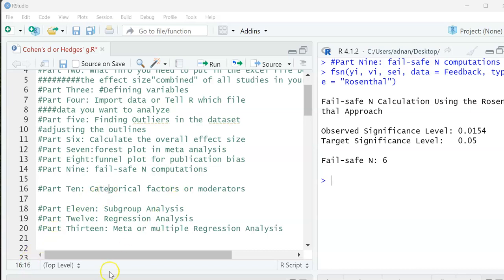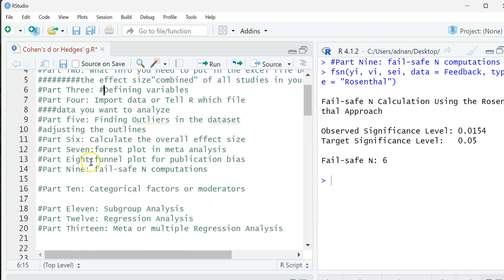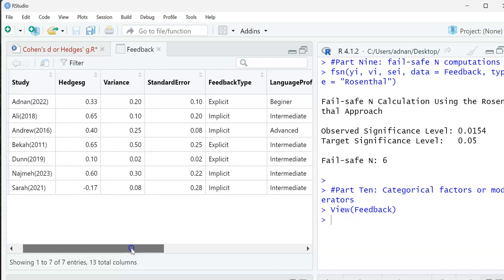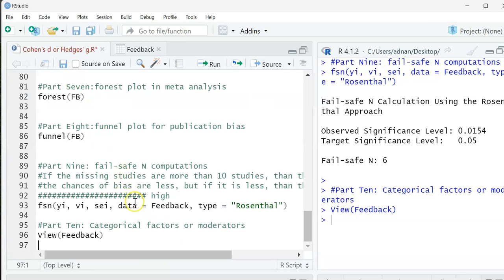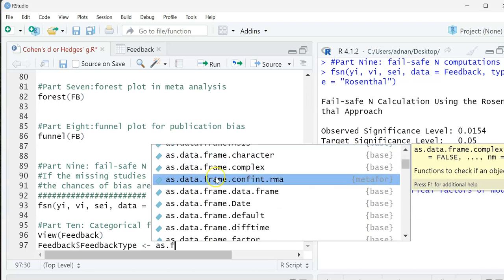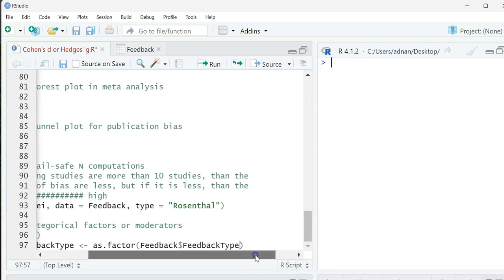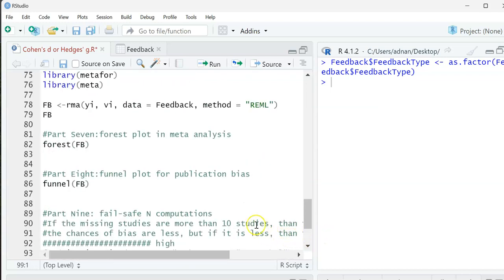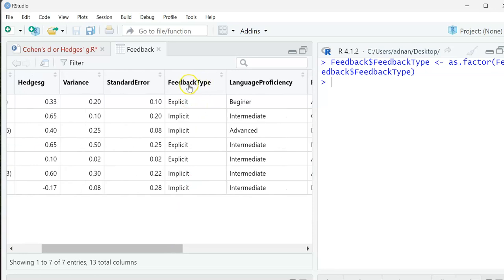Meta-Analysis & Meta-Regression In R_Part Ten: Categorical Factors or Moderators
Part Two: R Info you need in Excel Filev=SwfTpikQzVw&ab_channel=StepByStepDemo